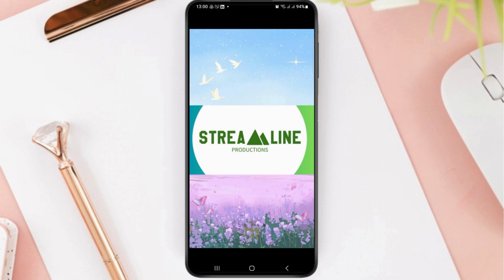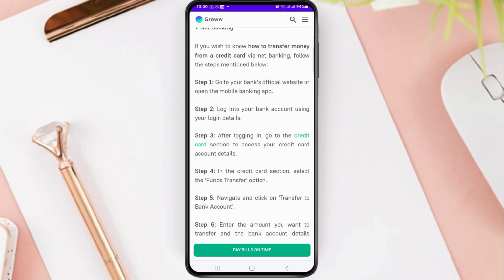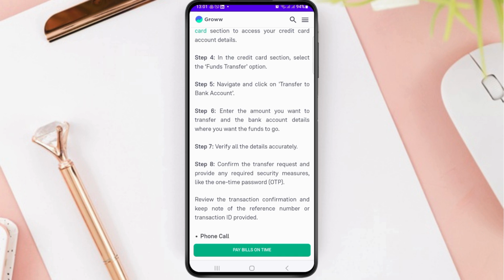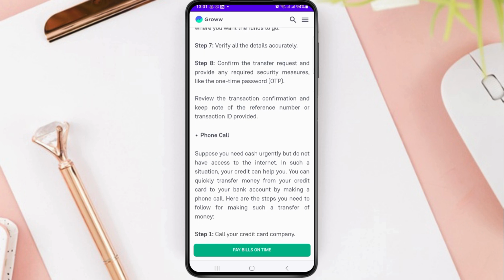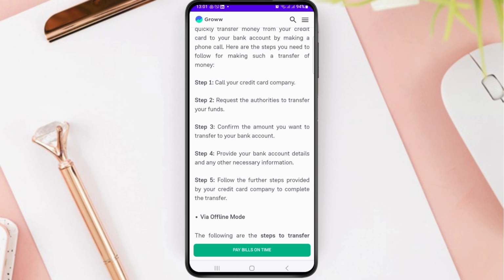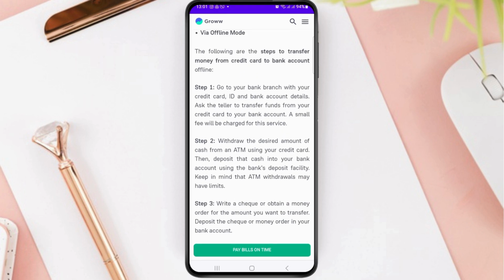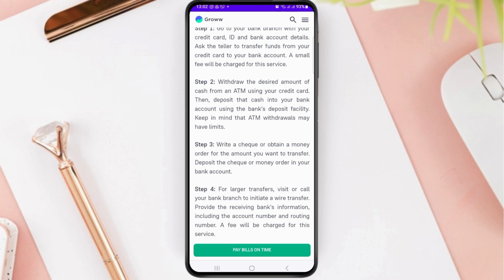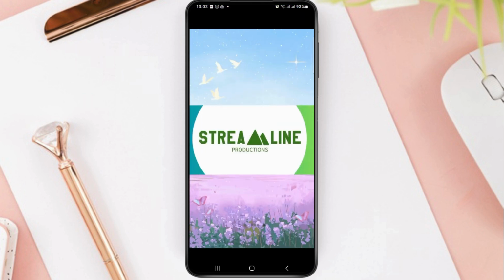How to Transfer Money from Credit Card to Bank Account [Easy Guide]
Welcome to our "How to Transfer Money from Credit Card to Bank Account [Easy Guide]"! If you need to move funds from your credit card to your bank account, this video will guide you through the process step-by-step. Whether you're using it for an emergency or a planned expense, we'll help you understand the methods and considerations involved.

In this video, we will cover:

The different methods to transfer money from a credit card to a bank account
How to use online banking or apps to facilitate the transfer
Fees and interest rates associated with credit card transfers
Tips for choosing the best transfer method for your needs
Important precautions to take when transferring funds